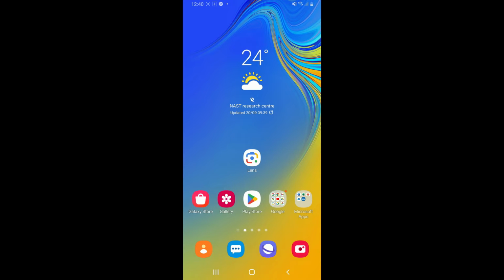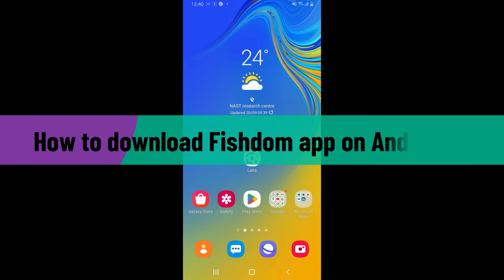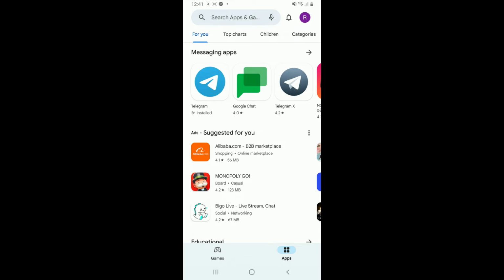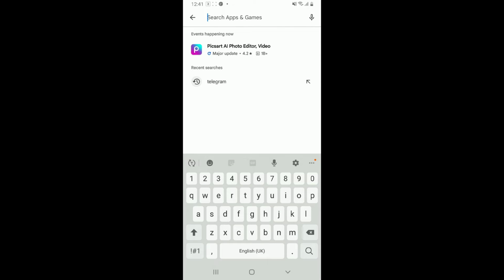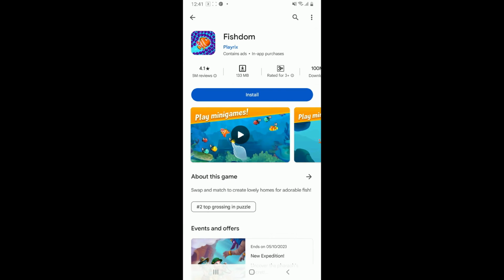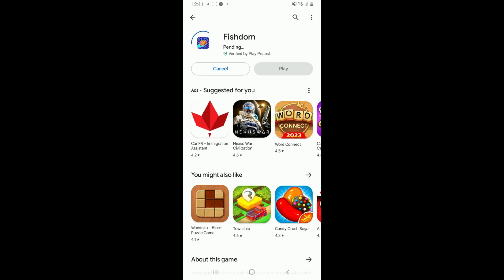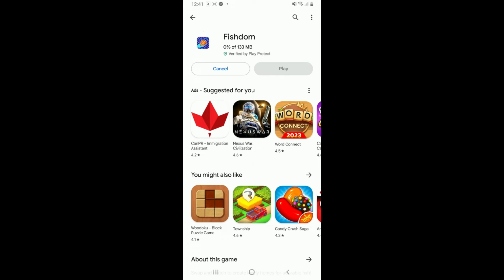How to Download & Install Fishdom App on Android 2023?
Fishdom is a popular puzzle game for Android devices. It's a fun and challenging game where you can design and decorate aquariums, play with and take care of fish, and solve match-3 puzzles. In this video, I'll show you how to download the Fishdom app on your Android device, so you can start creating your own underwater world!